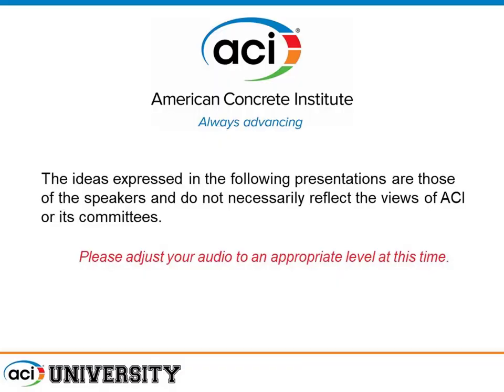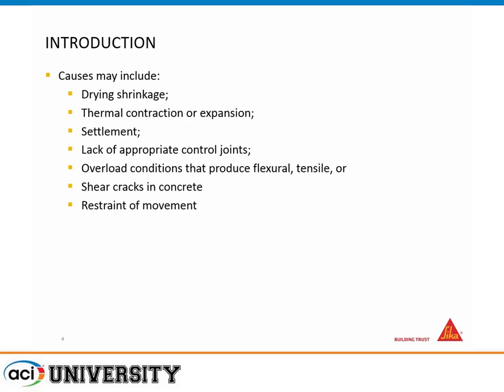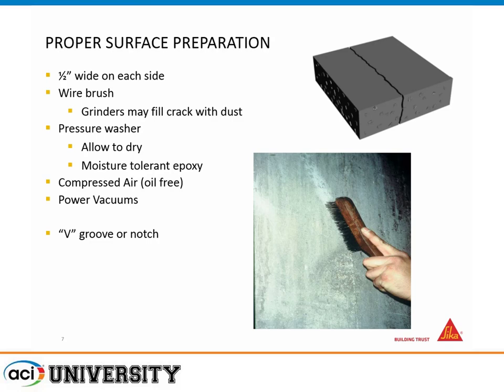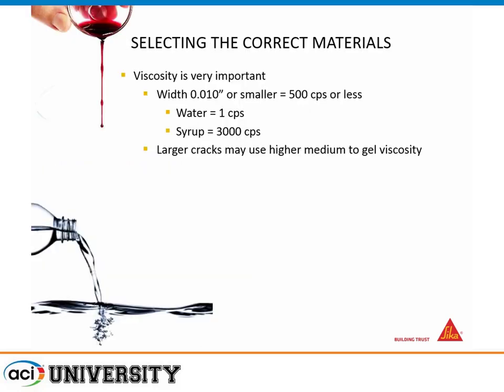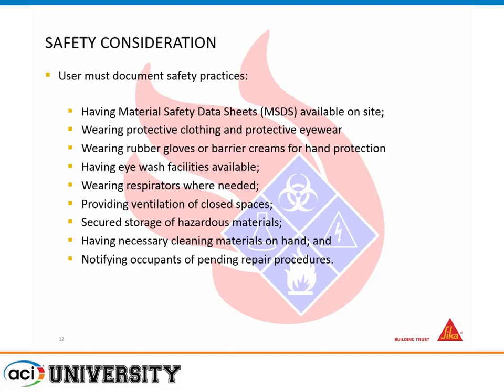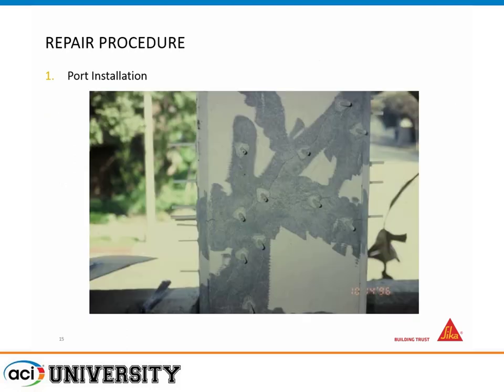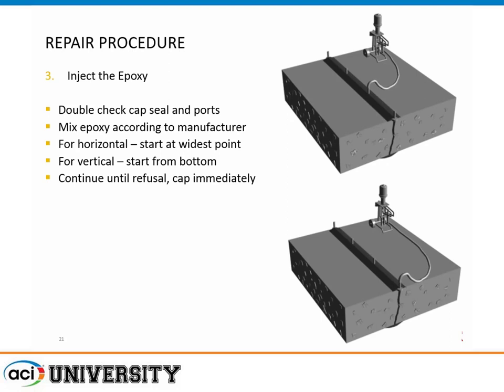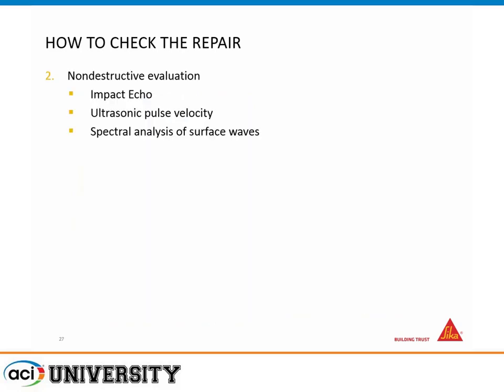RAP 1—Structural Crack Repair by Epoxy Injection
Presented by Scott Distefano, Silka Corporation